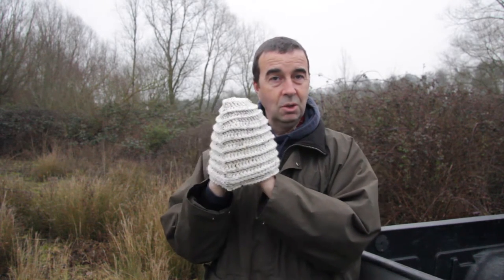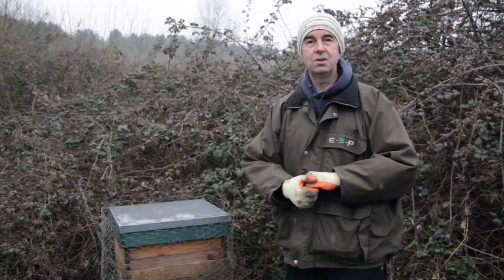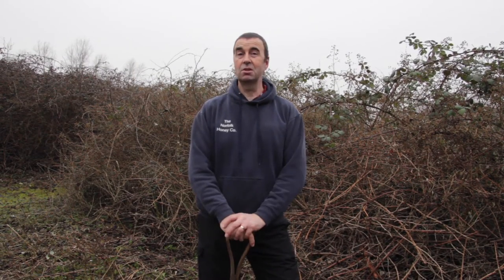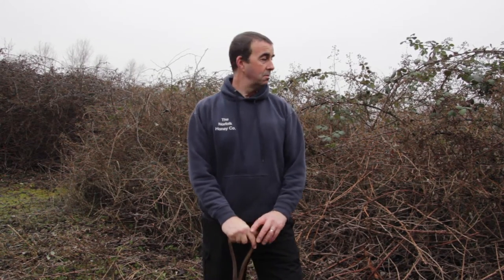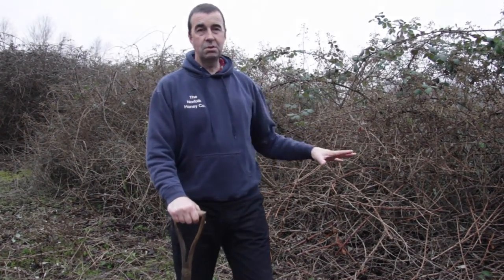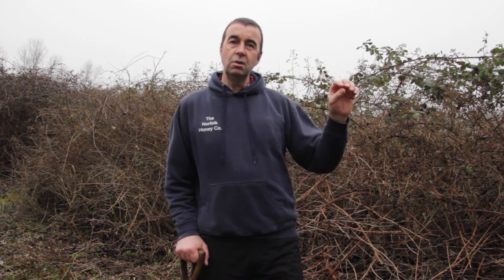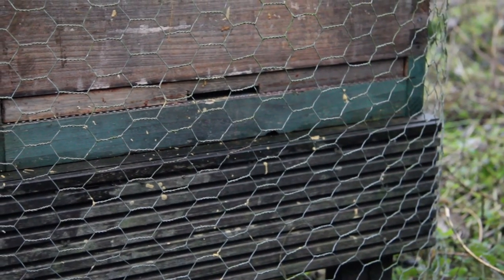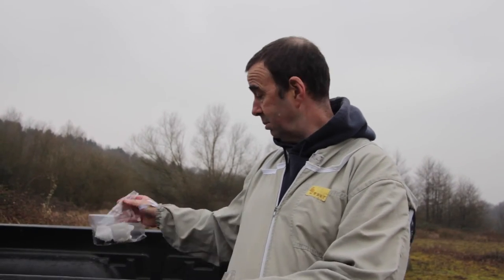Apiary Clean Up & Problem Looming? Beekeeping Basics - The Norfolk Honey Co.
One of my apiary sites becomes overgrown with brambles after a couple of seasons and needs to be trimmed back in order to prevent the hives becoming overgrown and also risk the chance of tearing my beesuit or veil.

I also discover a colony that appears to have dysentery so take a sample of bees as I suspect it is possible it may be caused by Nosema.

Sunday: Beekeeping Basics
Wednesday: Getting Started in Beekeeping
Friday: Microscopy for Beekeepers